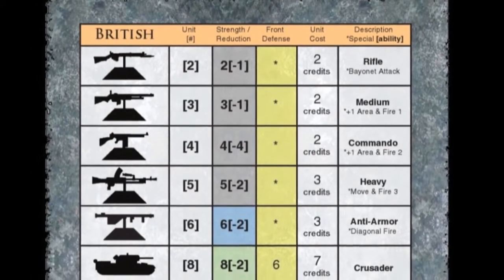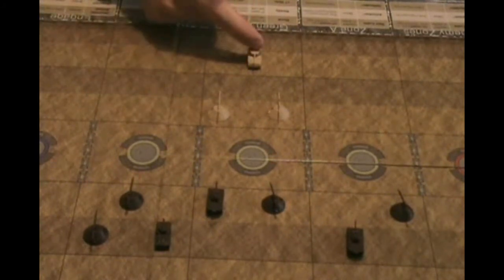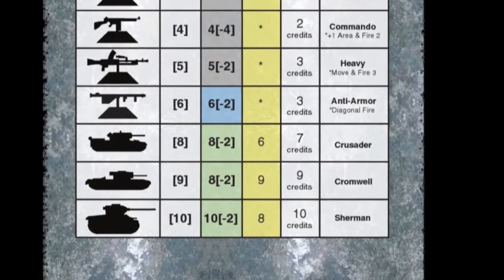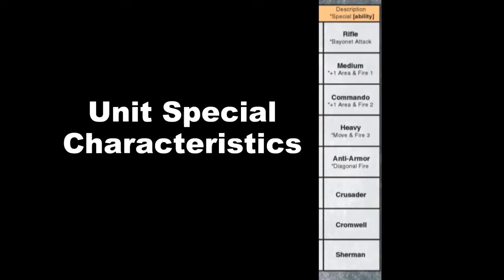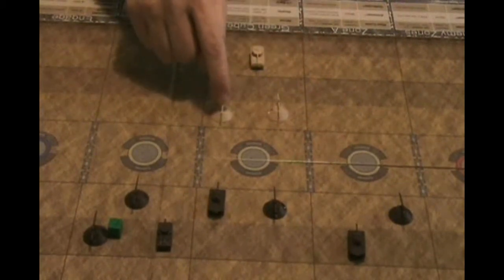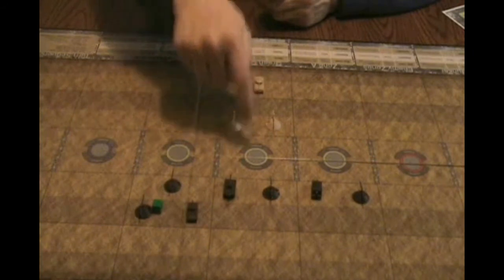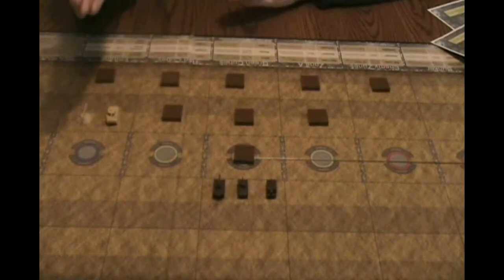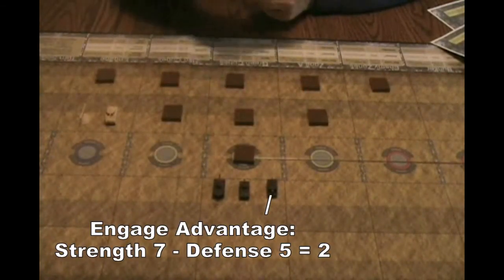Engage Tutorial - Military Chart and Engage Advantage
Russ Price, the designer of Engage, explains the information found on the Military Charts.  Examples are given for determining attack and defense strength and calculating the Engage Advantage.